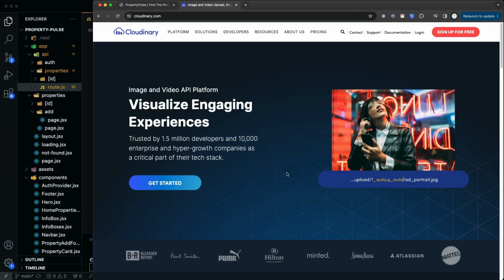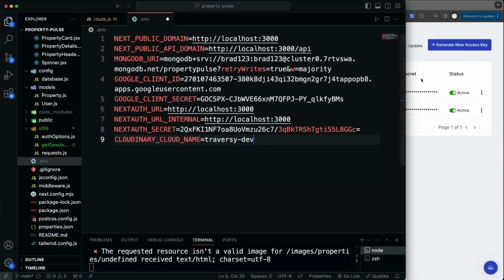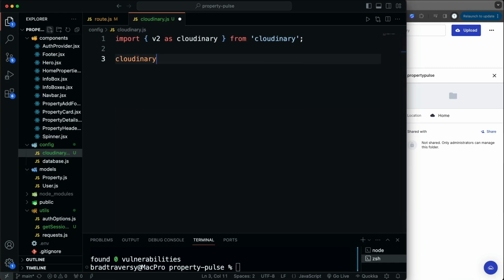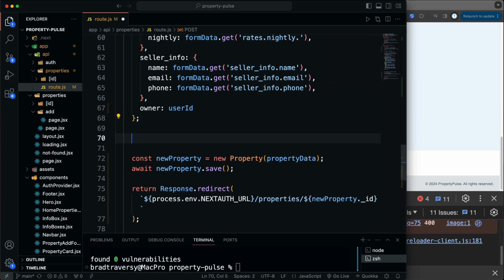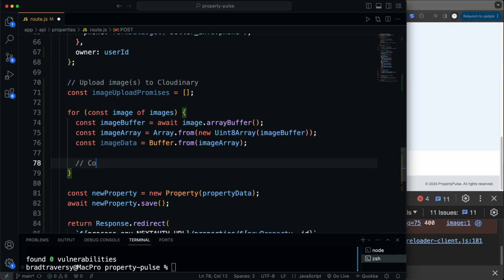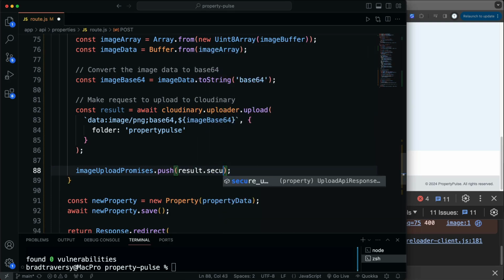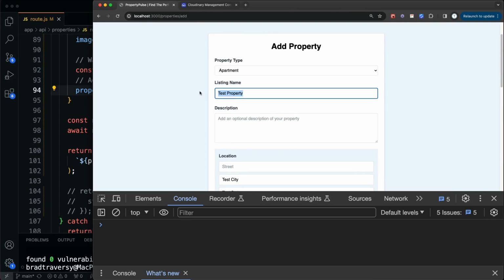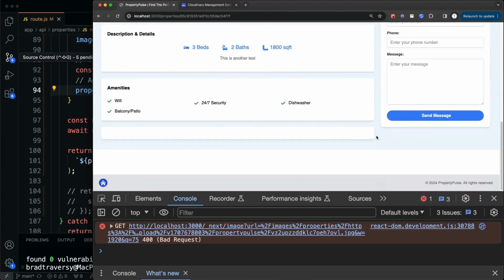40 Cloudinary Image Upload